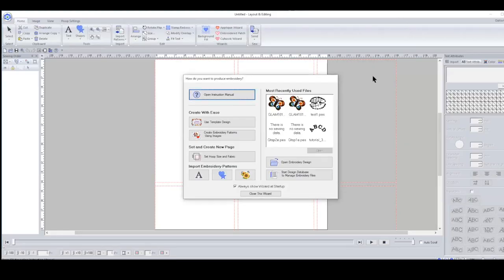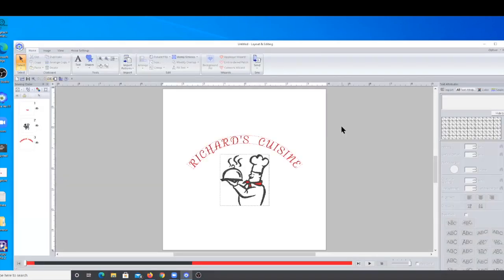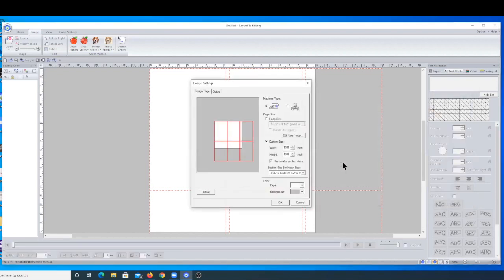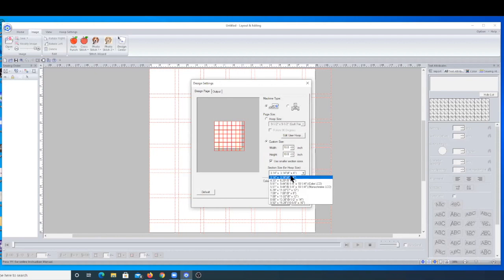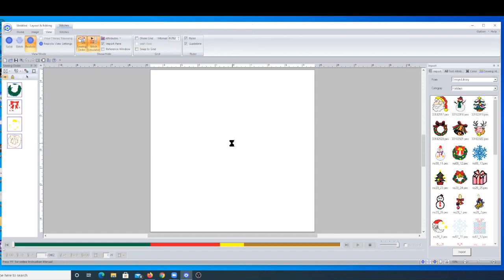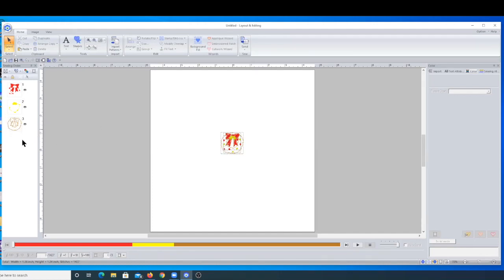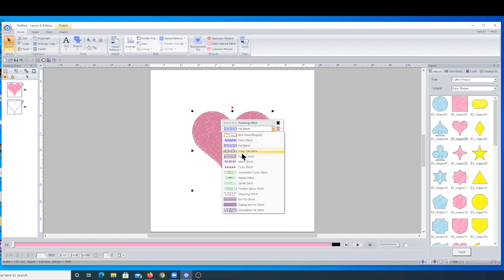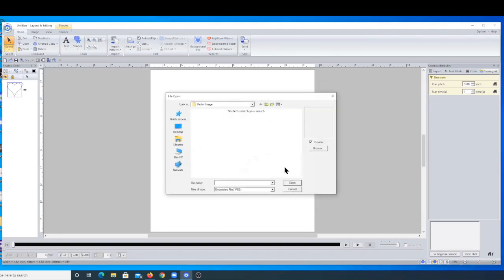Baby Lock Palette 11 Embroidery Software Tutorial Series Tutorial 1 How to use the opening Wizard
Tutorial 1: How to use the main wizard in Palette 11 to navigate and use the program.

This video has been edited from a LIVE virtual workshop.

You can also send me a cup of coffee